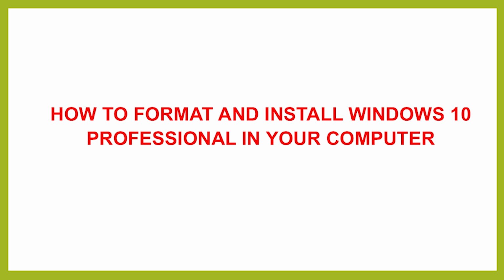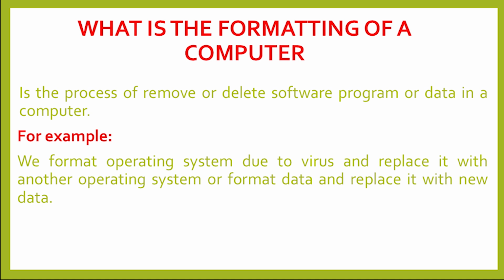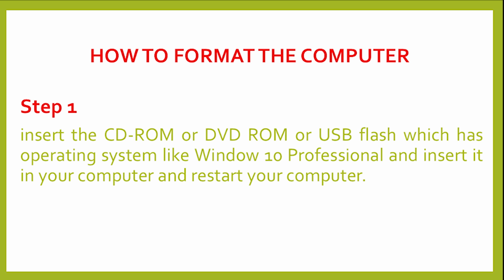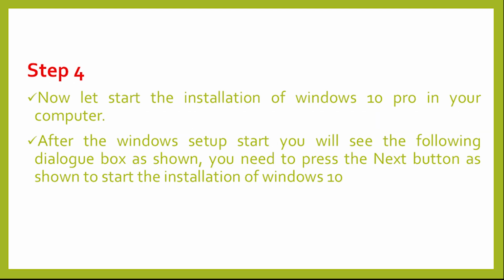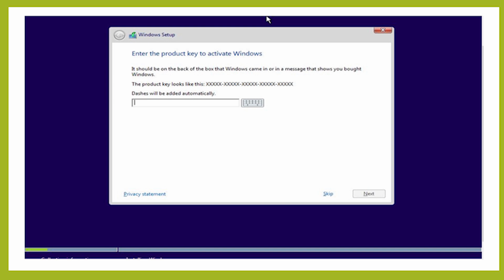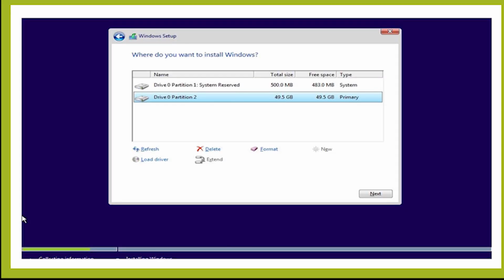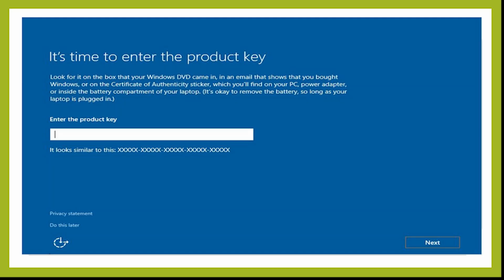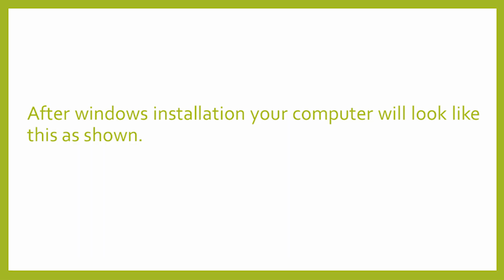FORMAT AND INSTALL WINDOWS 10